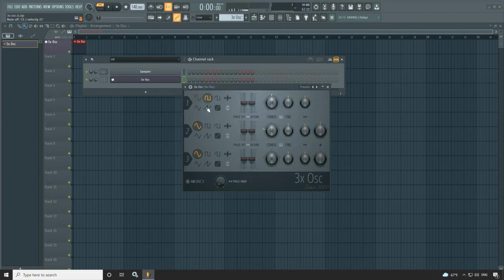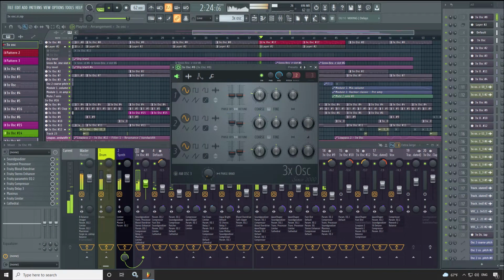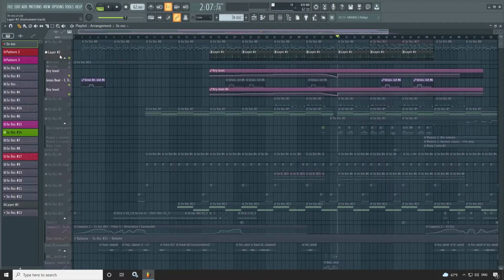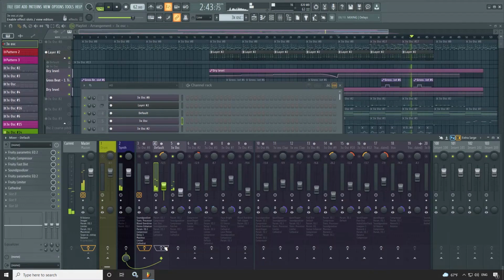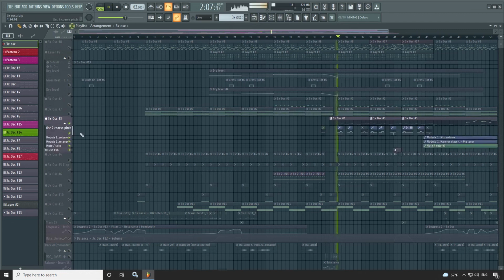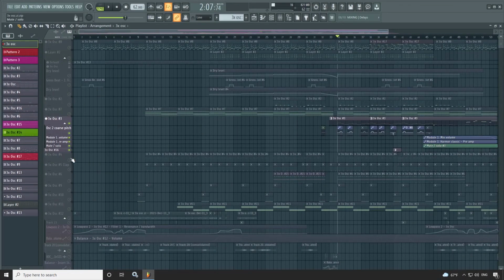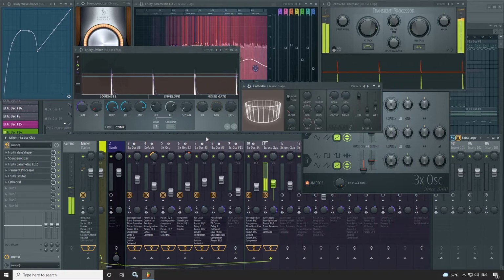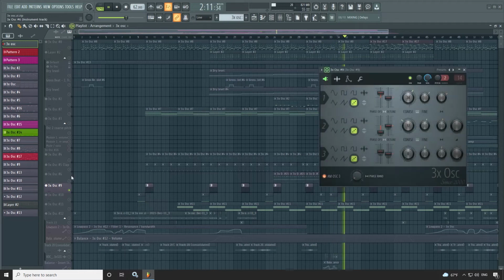Making a full song using only 3X OSC synthesizer - Stock vst in Fl Studio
In this video, I will show how to make a full song with 3X OSC in Fl studio.

00:00 - What is 3x OSC ?
00:22 - What you can make with 3X osc
00:58 - Arp -Gate -Bass -Pad -Lead melody -Kick -Clap -Hi Hat -Crash -Reverse Crash -Sub Bass
06:21 - Sidechains, noises, and vocal
07:29 - The full song

3x OSC is a deceptively powerful 3x Oscillator, subtractive synthesizer feeding the FL Studio Sampler. It has been used in 1,000,000s of FL Studio projects since 2000 and continues to bring bright sunny days to synthesists world wide.